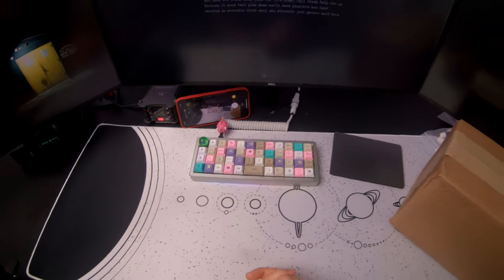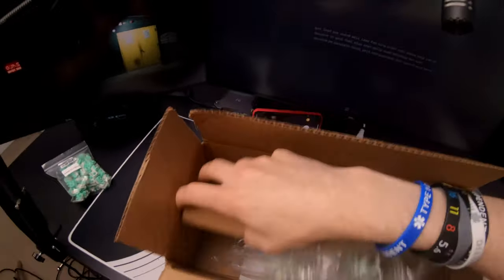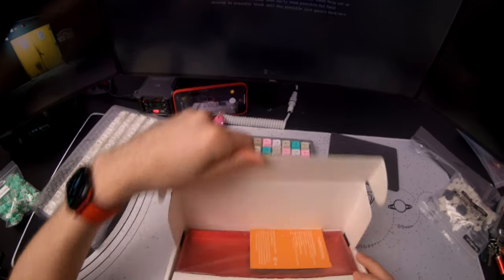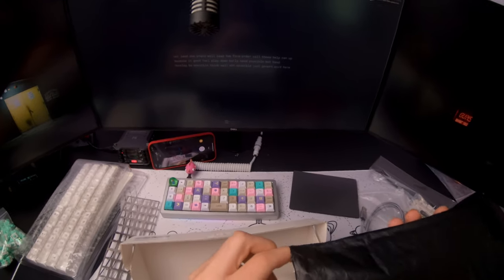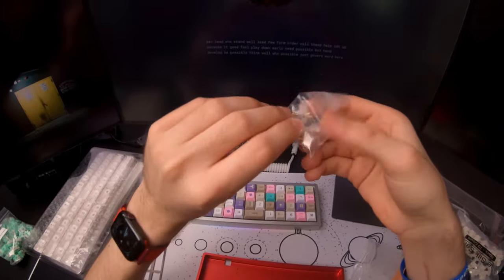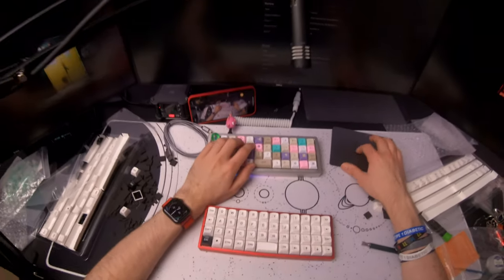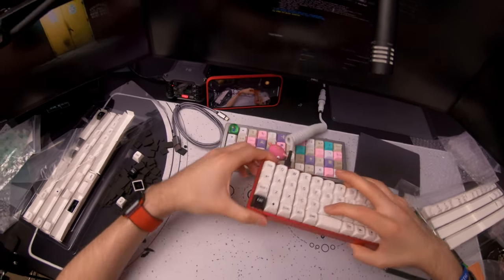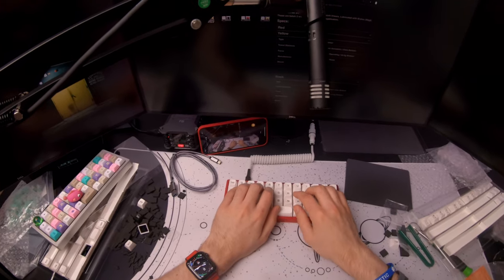High Profile Planck V6 Full Build with Silk Blacks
Figured I would make a full build video of my new Planck V6. The board is using Silk Blacks and has the white on black MT3 keycaps from Drop. Case is the high profile in red.

~ Timestamps ~
00:00 - Unboxing
05:30 - Stabilizer Lubrication
14:20 - PCB Installation
19:20 - Plate Installation
22:25 - Switch Installation
28:15 - Keycap Installation
34:20 - Flashing Firmware
40:42 - Typing Test